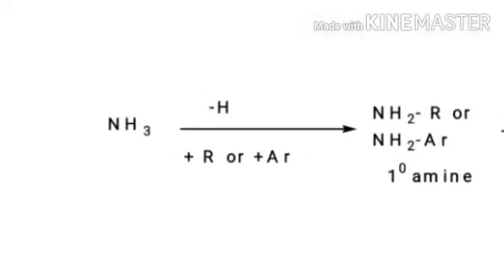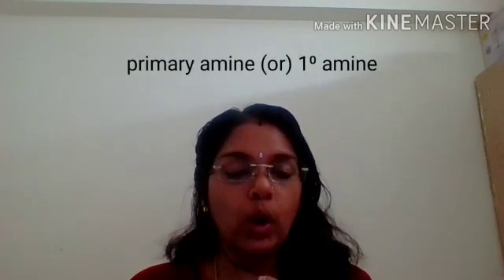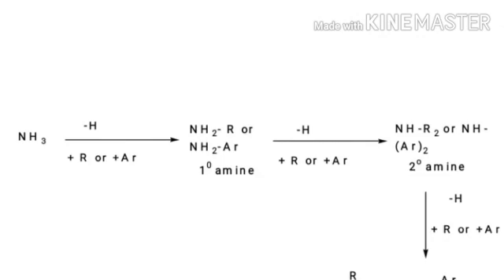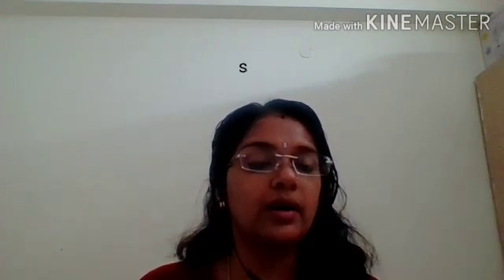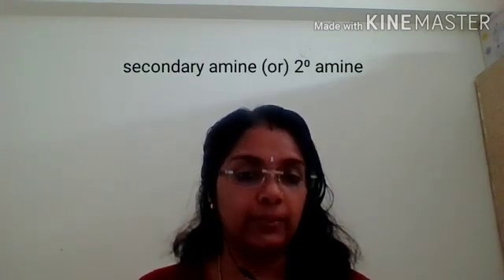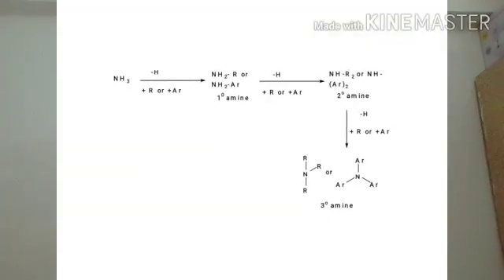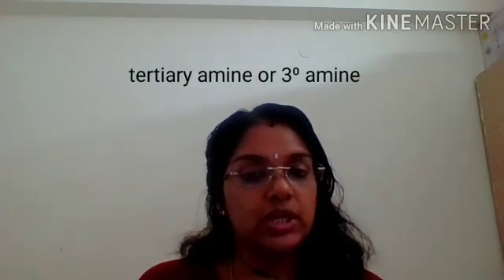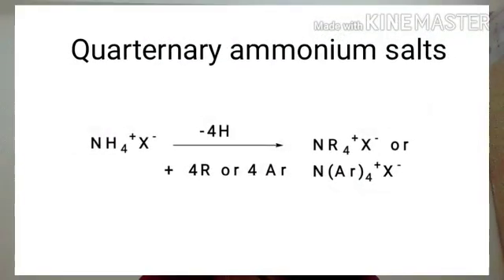AMINES and its classification - by Boylchemtutor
This channel focuses different aspects of chemistry. It will be useful for every level of students, Who are trying to find best in their life. I hope it will be a big boom to everyone who trying for competitive exams